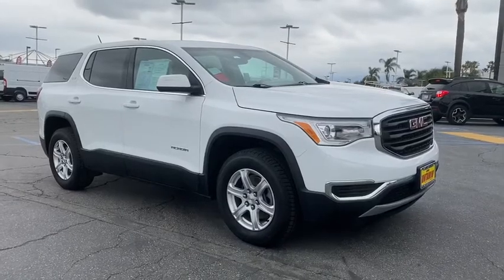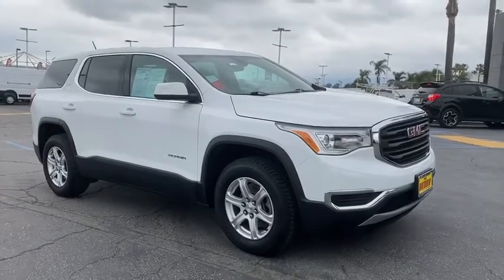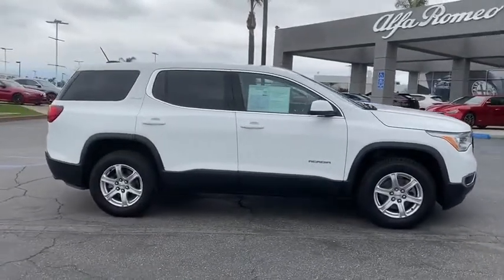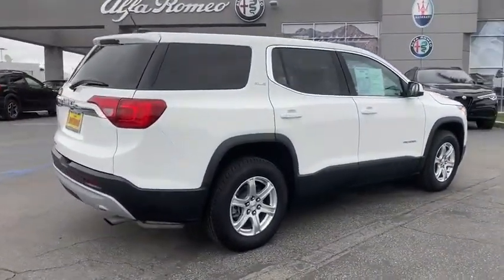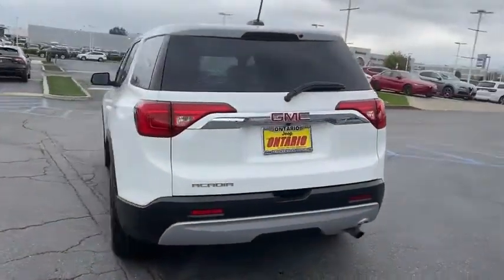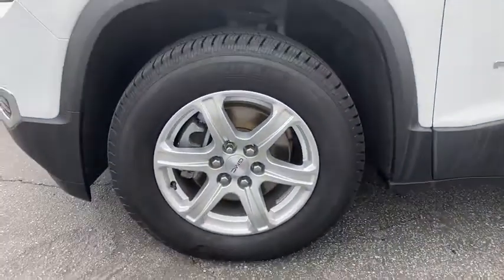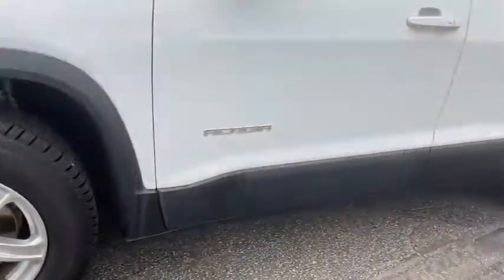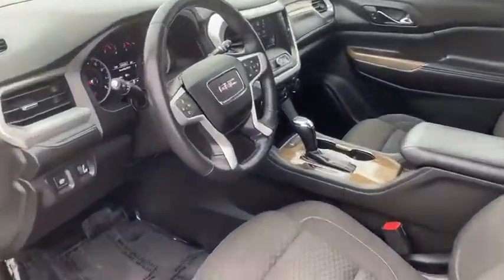2017 GMC Acadia Norco, Corona, Riverside, San Bernardino, Ontario, CA 20J610A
Summit White Used 2017 GMC Acadia available in Norco, California at

Navigation from Telematics, Touchscreen with Intellilink, Bluetooth streaming audio, Apple Carplay, Android Auto, 3rd row seats: split-bench, 7-Passenger (2-3-2 Seating Configuration), Brake assist, Exterior Parking Camera Rear, Four wheel independent suspension, Power windows, Preferred Equipment Group 3SA, Remote keyless entry, Steering wheel mounted audio controls.Awards:* 2017 IIHS Top Safety Pick with optional front crash prevention * 2017 KBB.com Brand Image Awards**Dealer Serviced**, **Freshly Detailed**, **Vehicle Includes 5 Gallons of Fuel**, **Vehicle Sold As Equipped Including One Key.